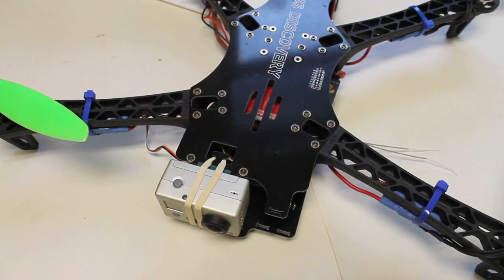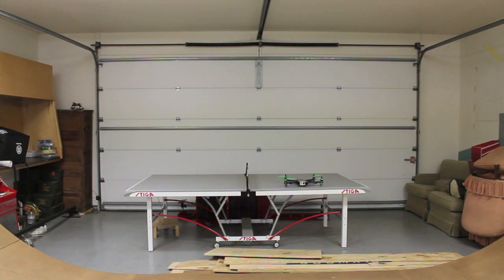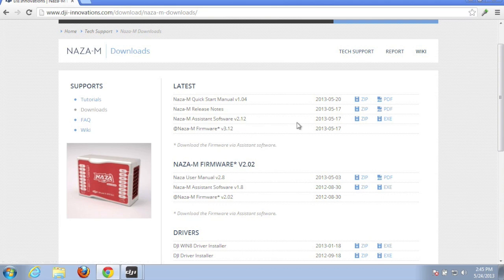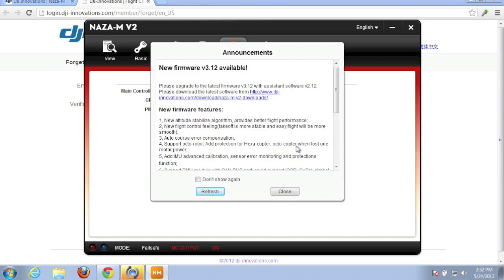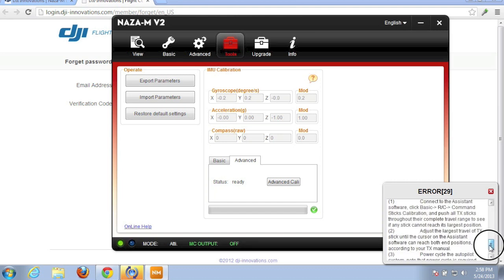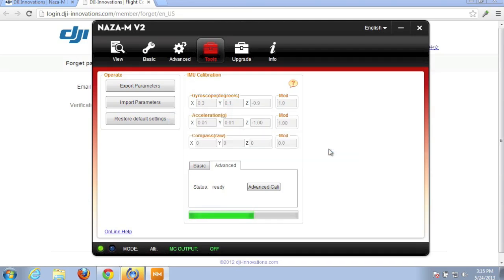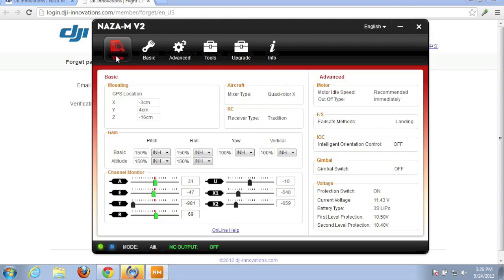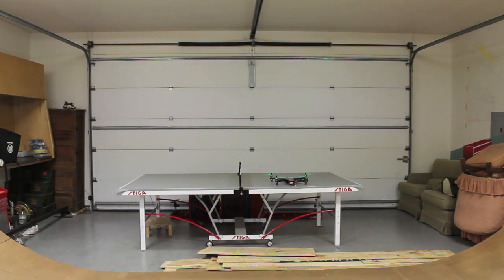DJI Naza Firmware Upgrade to Version 3.12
This month DJI has released two new versions of the Naza firmware. I wanted to upgrade from my existing version (2.02) to the latest version (3.12). I had read about better stability with the latest version so I wanted to put together a comparison test. I was skeptical that I would notice a difference, but the results from a basic indoor flight test are pretty astounding. I was very impressed!

There are a few gotchas that I ran into when doing the upgrade and I tried to capture those in the video. The most surprising part was when the Naza Assistant software told me to unplug my Naza FC for 10 minutes. I have no clue what that was about but went ahead and did it. The IMU calibration process is much more elaborate in this version of the firmware and maybe that's what accounts for the much improved flight stability.

Also, since I was upgrading from 2.02 I actually was two releases behind. Here is what features DJI lists in each of those releases:

Version 3.10
-New attitude stabilize algorithm, provides better flight performance

- New flight control feeling(takeoff is more stable and easy; flight will be more smooth)

- Auto course error compensation

- Support octo-rotor; Add protection for Hexa-copter, octo-copter when lost one motor power

- Add IMU advanced calibration, sensor error monitoring and protections function

- Support PMU module with CAN BUS port, could support iOSD, GoPro gimbal and Bluetooth LED module, and so on

- Increased demand for GPS signal strength, increased the compass interference monitoring and warning, maximumly reduced the effects of magnetic disturbance

- Add new LED informations

Version 3.12
- Add Receiver Advanced Protection Function.

- Fix the problem of Transmitter mid point deviation and travel asymmetry. Add mid point checking when power on, if mid point deviation is too big, motor start fails and there is Red LED indicator to warn you.

- Optimize stop motor in Intelligent Mode, the criterion of stopping motor changes from under 40% throttle stick to under 10%